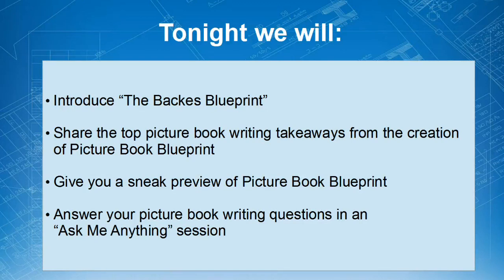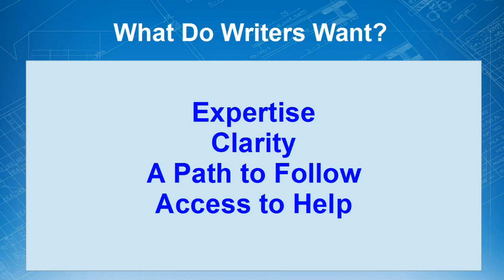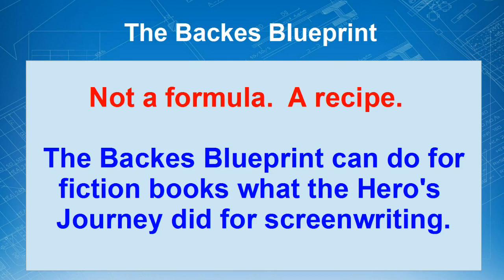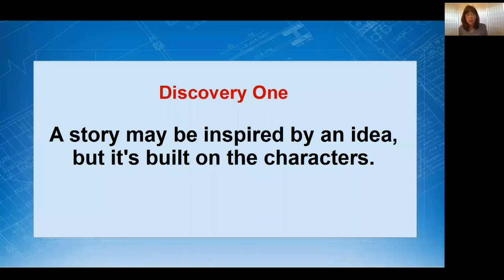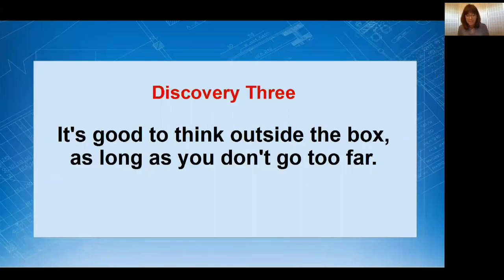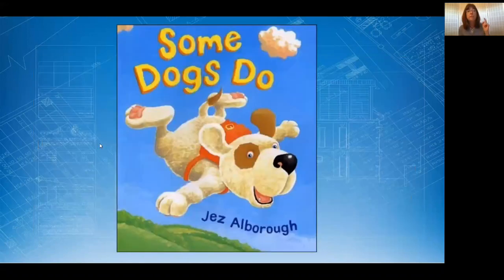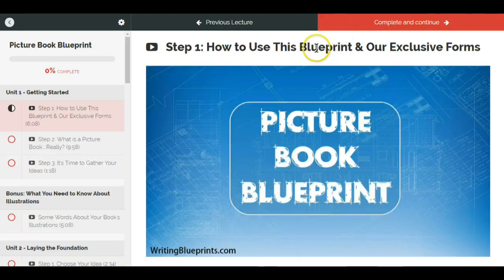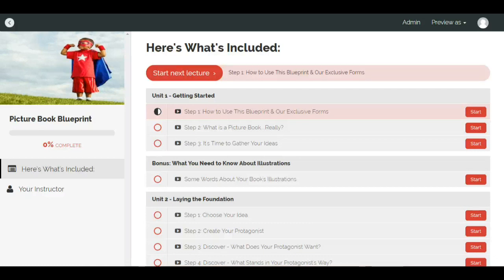Picture Book Blueprint VIP Webinar with Laura Backes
Replay of 7/7 webinar